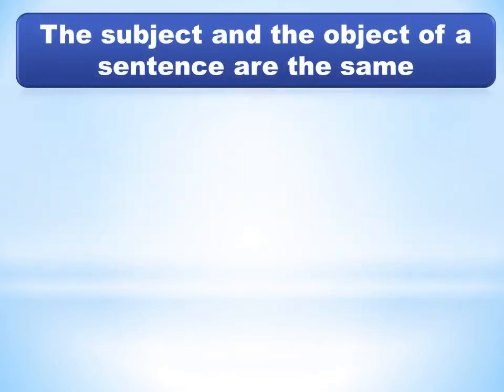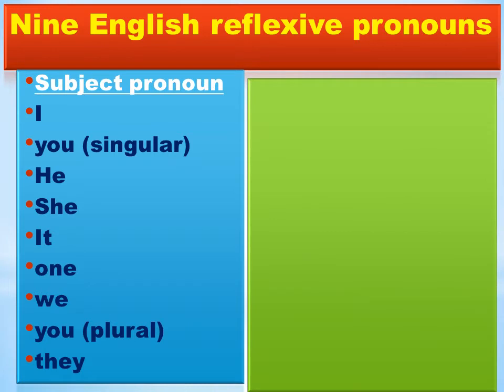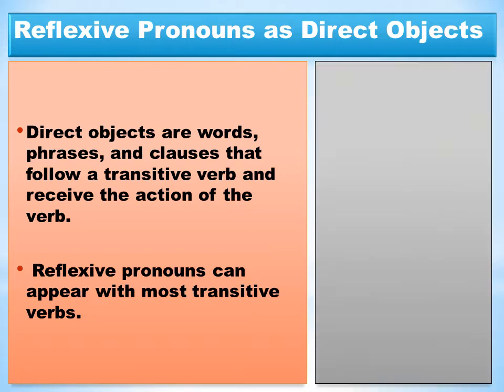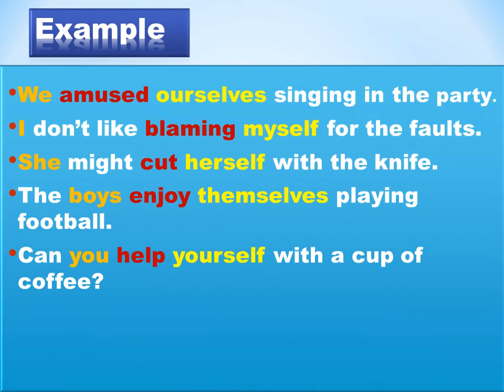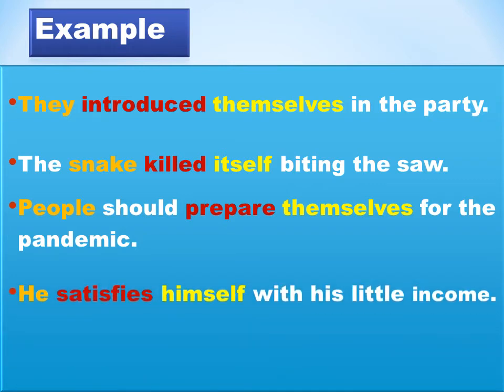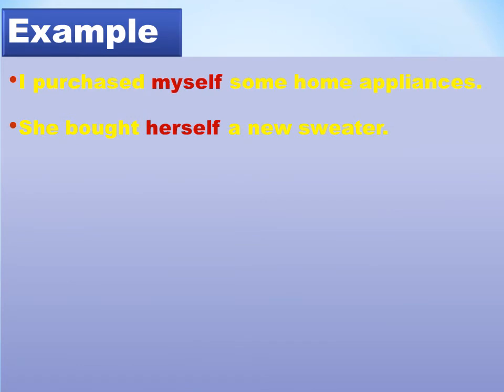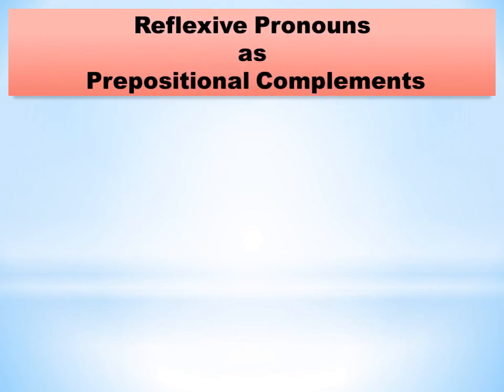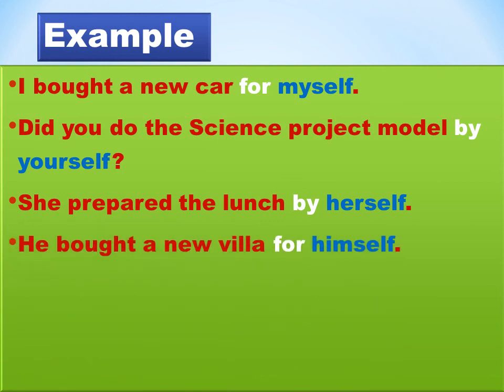Parts of Speech / Reflexive Pronouns / English Grammar /click the link - description box -for quiz.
Parts of Speech / Reflexive Pronoun /Pronoun Video 3 / English Grammar / Detailed explanation with examples / Easy to understand and learn quickly.

Click the link given below to try the quiz.